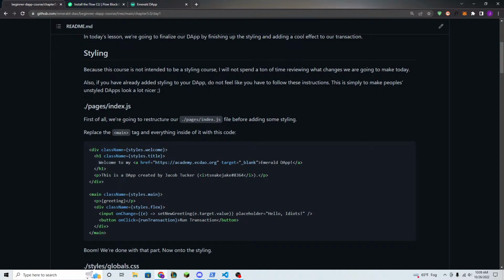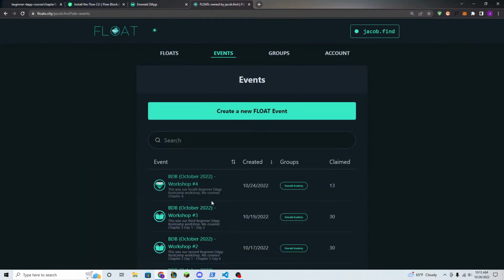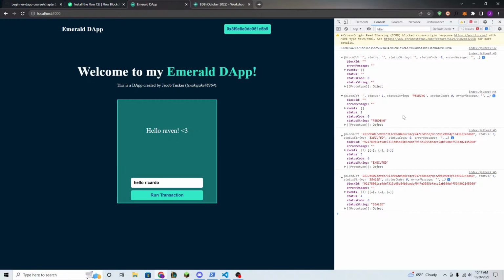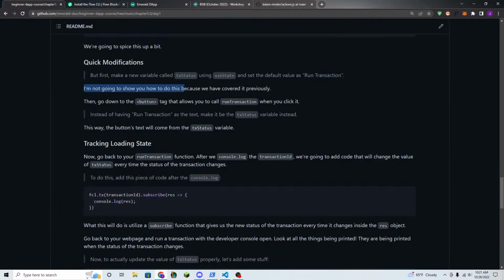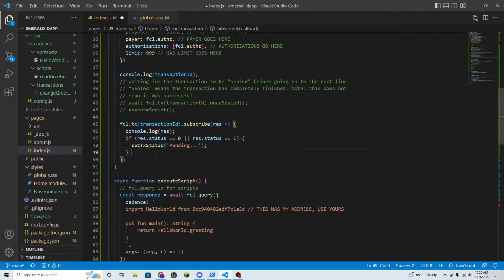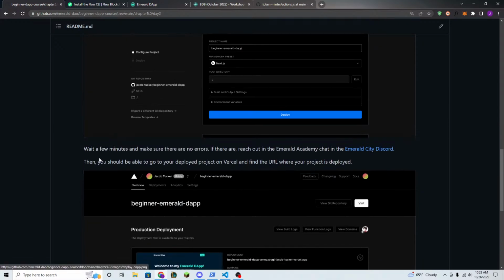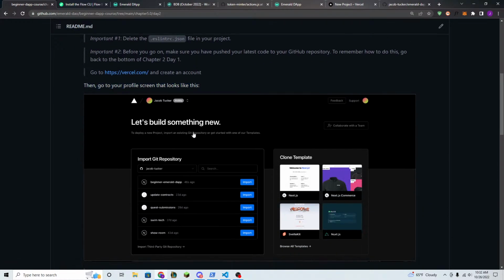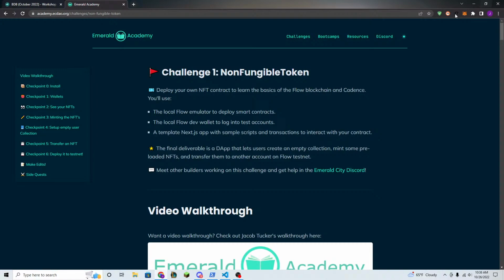Emerald Academy - BDB (Workshop #5)